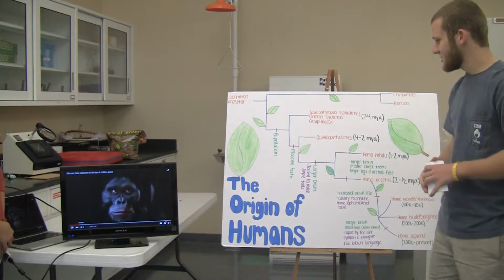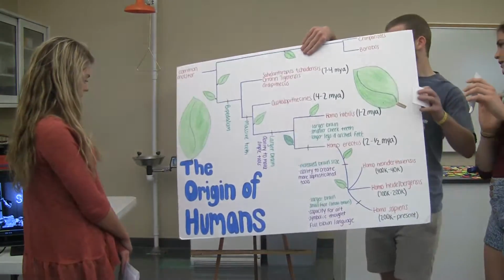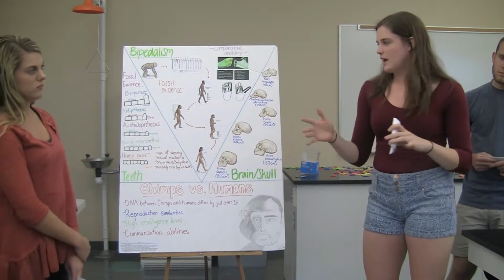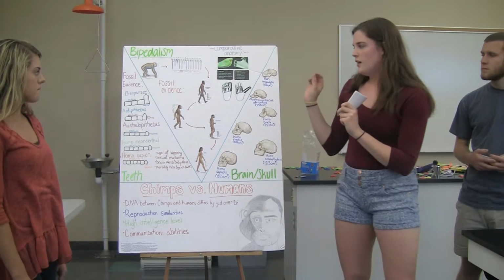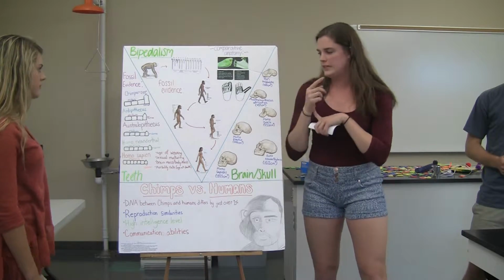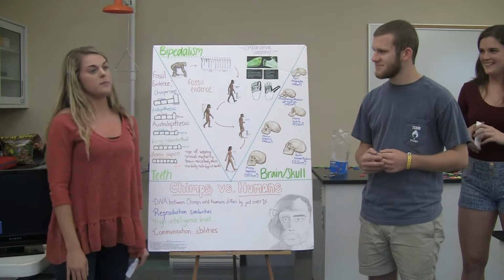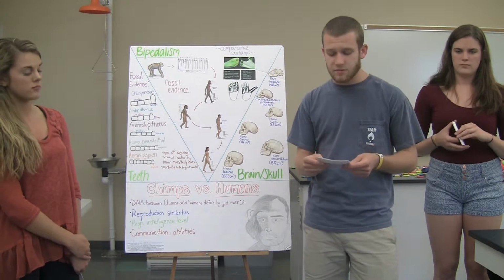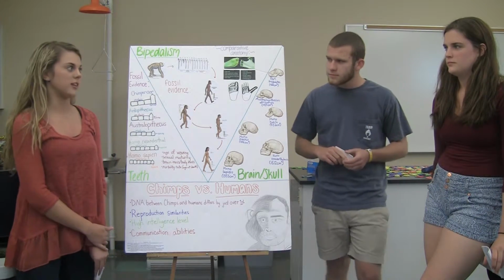Great Transitions - Humans 1 - Ivy